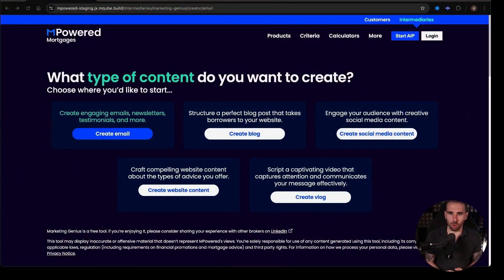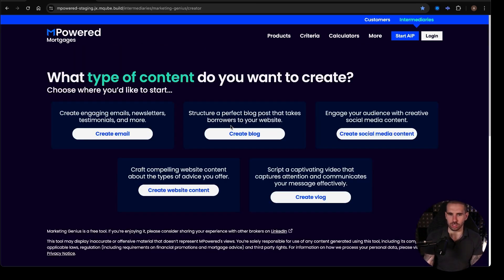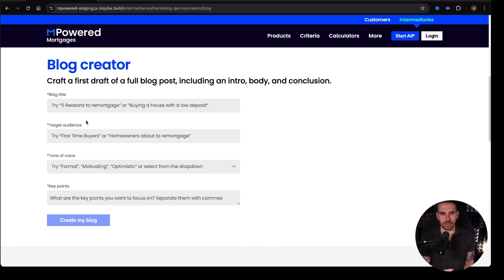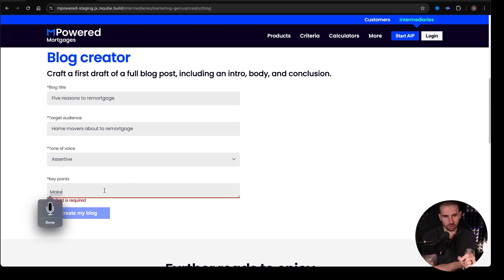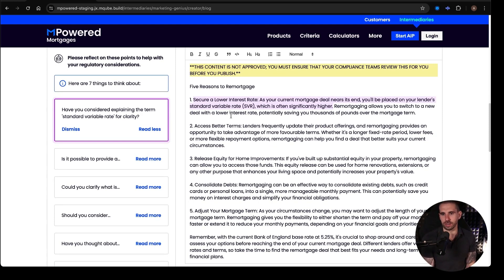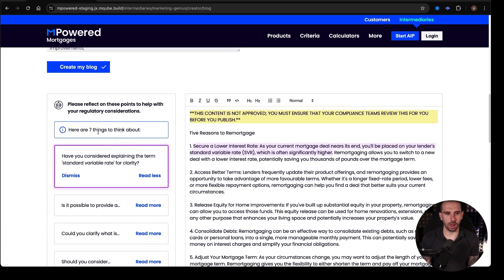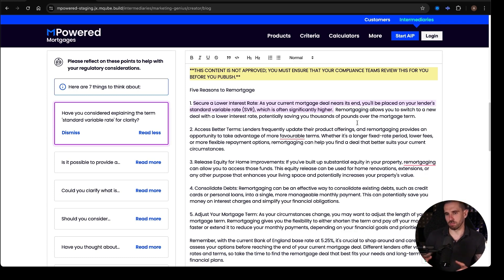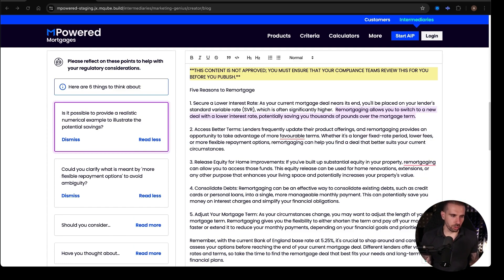How Mortgage Brokers Can Use AI to Create Compliant Content (Easy & Effective)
Unlock Your FREE Mortgage Marketing Blueprint
Discover the keys to successful mortgage marketing. Get your complimentary blueprint and start revolutionising your marketing approach today:

✅ABOUT ME ✅

As a dedicated Mortgage Marketing Coach, my mission is to empower mortgage brokers with concrete personal branding and marketing strategies for tangible results. Moving beyond the industry's typical focus on vanity metrics, I specialise in value-driven branding, emphasising expertise and trustworthiness in the financial world.

My approach is designed to meet the unique challenges faced by mortgage brokers, from standing out in a crowded market to maintaining professionalism. My robust branding blueprint, tailored for mortgage professionals, combines content marketing, social selling, and behavioural insights to establish you as an authority in the mortgage industry.

Through my high-quality content, I am committed to guiding mortgage brokers in developing a personal brand that connects with their ideal clients, equipping them to excel in the competitive online world of mortgage marketing.

Personalised 1-on-1 Coaching
Elevate your business with bespoke coaching. Delve into your unique challenges and unlock your full potential:

This YouTube channel is dedicated to assisting mortgage brokers, advisers, loan officers, and agents with effective marketing strategies. Topics we cover include:

* Mortgage Marketing Strategies
* Mortgage Broker Coaching
* Real Estate Finance Tips
* Home Loan Marketing
* Mortgage Sales Training
* Effective Mortgage Lead Generation
* Mortgage Industry Trends
* Digital Marketing for Mortgage Brokers
* Personal Branding for Mortgage Professionals
* Mortgage Business Development
* Client Retention in Mortgage Business
* Mortgage Social Media Marketing
* SEO for Mortgage Websites
* Content Creation for Mortgage Brokers
* Networking Tips for Mortgage Advisors
* Mortgage Market Analysis
* Video Marketing for Mortgages
* Email Marketing for Mortgage Leads
* Mortgage Broker Success Stories
* Mortgage Compliance and Marketing

HERE IS A SUMMARY OF THIS VIDEO AND CHAPTERS ⬇️

his episode introduces and explores the Marketing Genius Software by Empowered, a part of m cube. The host, after talking to the software engineer and other team members, shares a first look at this AI-generated tool designed for mortgage brokers. The software helps create content like emails, blogs, social media posts, website content, and vlog scripts, utilizing AI models including Chat GPT and Claude. A special emphasis is placed on its compliance assist feature, which aligns content with regulatory standards, making it an invaluable training tool for ensuring FCA and MCOB compliance. Moreover, the tool's accessibility and cost-effectiveness, being free to use, are highlighted. The host plans future tutorials to deep dive into its functionalities, emphasizing its potential for enhancing marketing efforts in the financial industry.

00:00 Introducing Empowered Mortgages' Marketing Genius Software
00:50 A Deep Dive into Marketing Genius Software Features
02:13 Creating a Blog Post with Marketing Genius: A Step-by-Step Guide
05:03 Enhancing Content with Compliance Assist: A Unique Feature
07:27 Why Marketing Genius is a Game-Changer for Mortgage Brokers